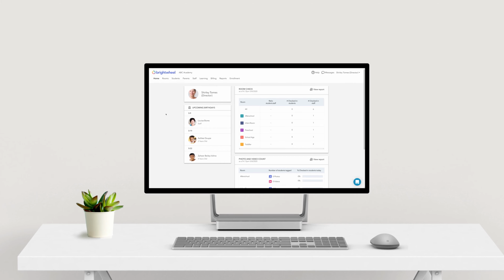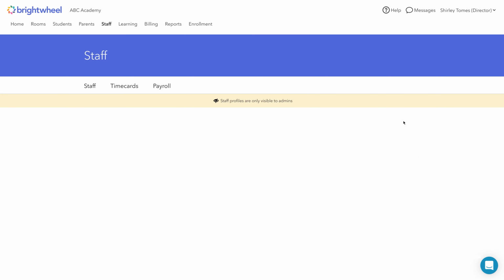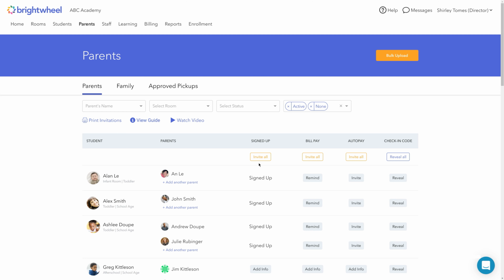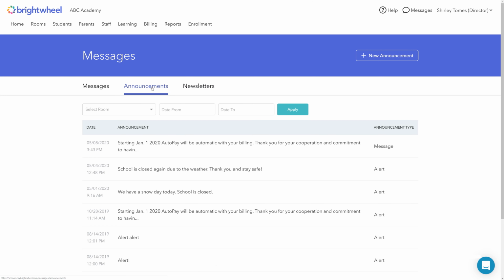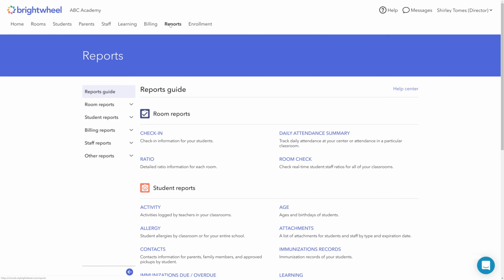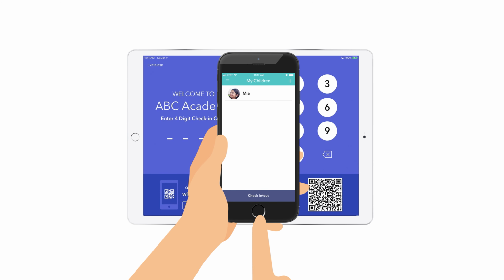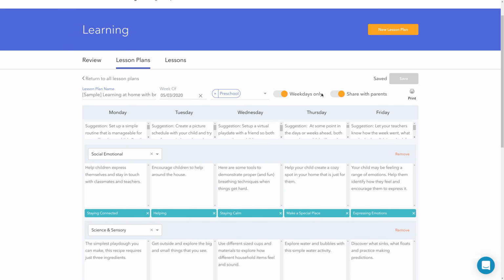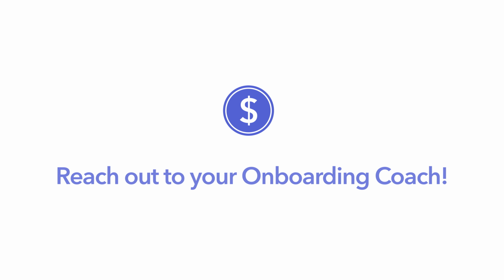Brightwheel: Training Refresher